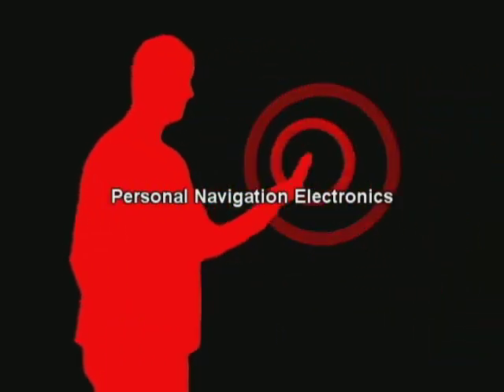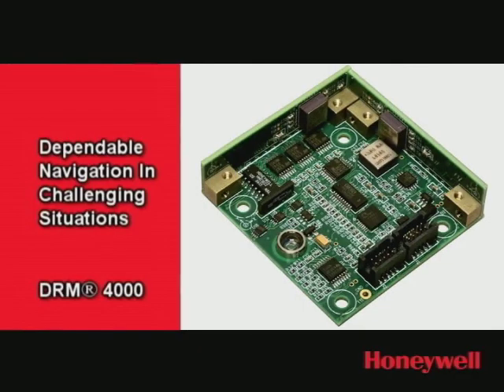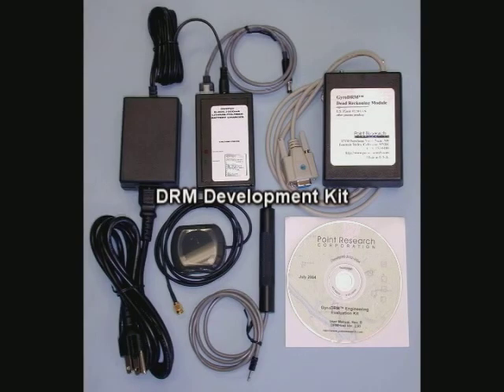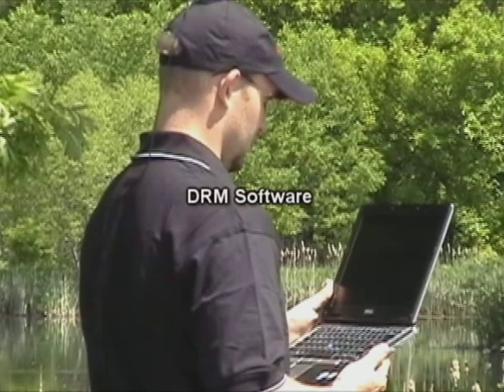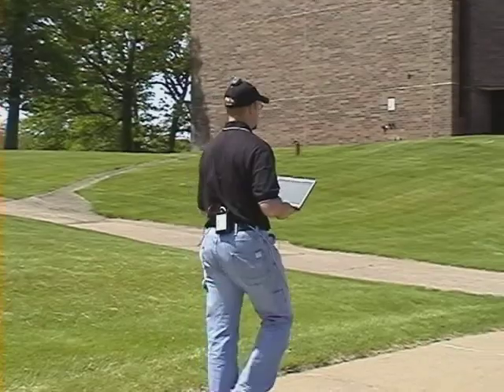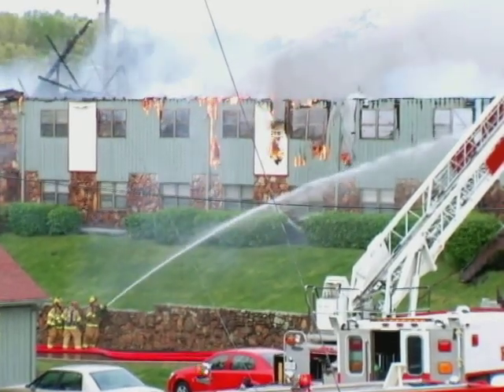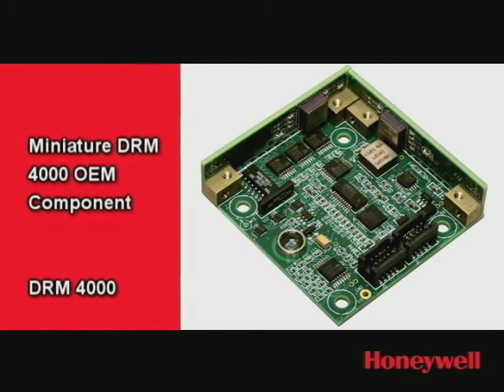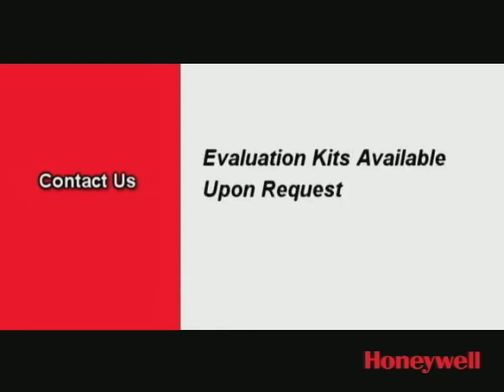Honeywell DRM QTpjpeg640